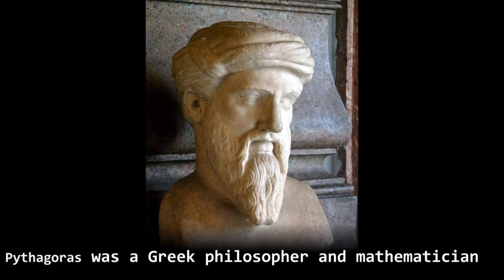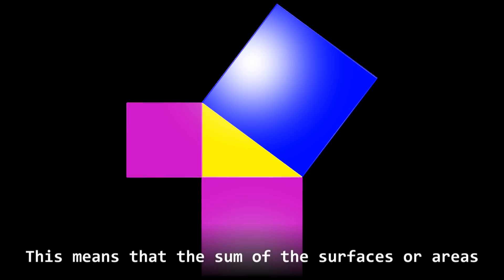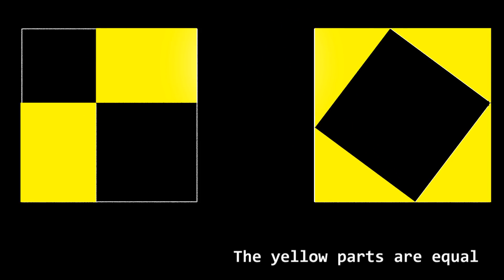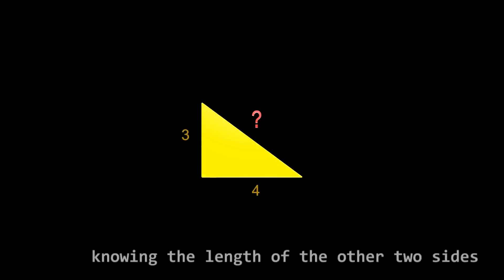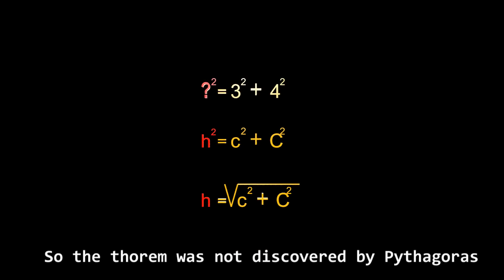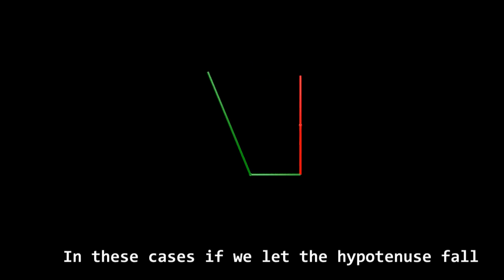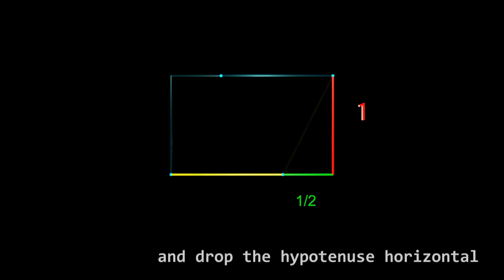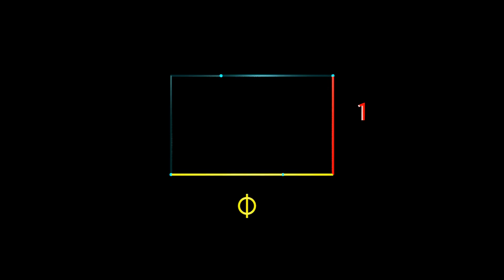There's something about phi - Chapter 12 - Pythagoras theorem and the golden ratio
Chapter 12 of the series "There's something About phi". Video on the number phi, golden number, divine proportion or golden ratio and its relationship with nature. Dedicated to the Pythagoras theorem and its relation with the golden ratio, through the hermetic triangle family